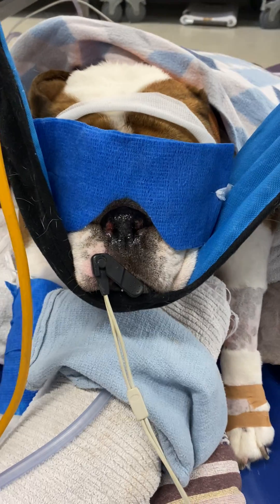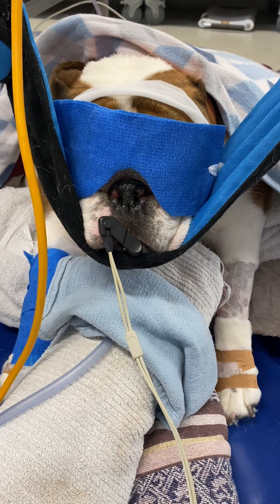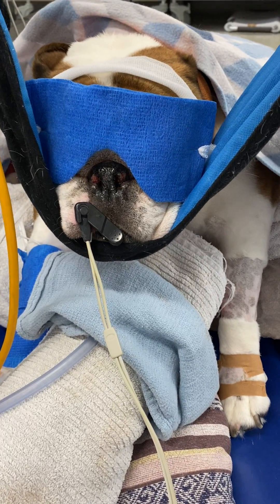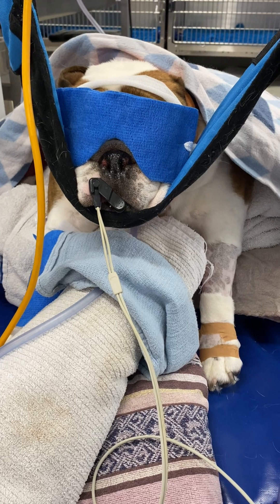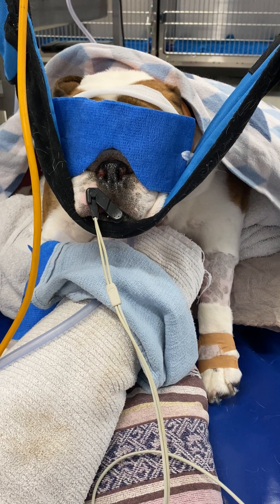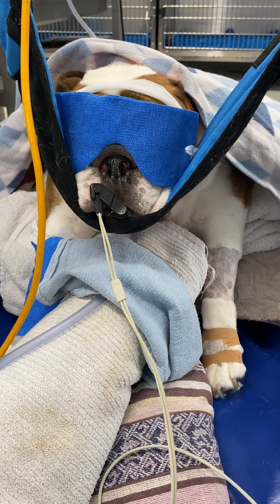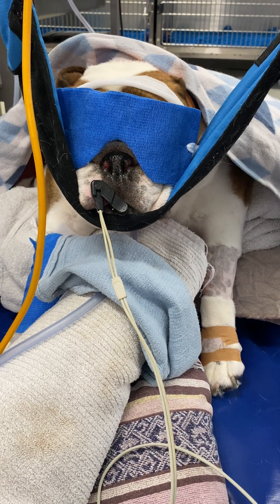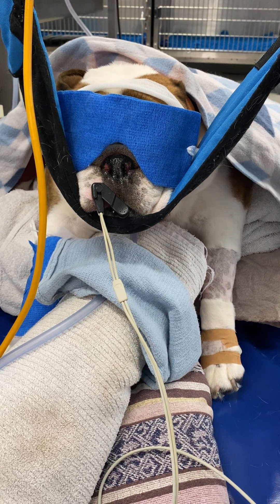Short story - complication from brachycephalic airway surgery.